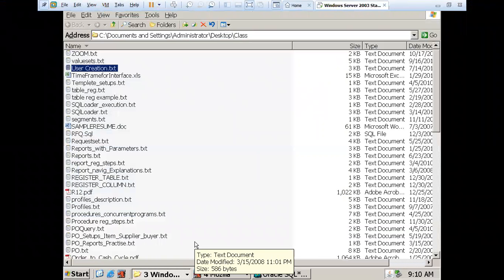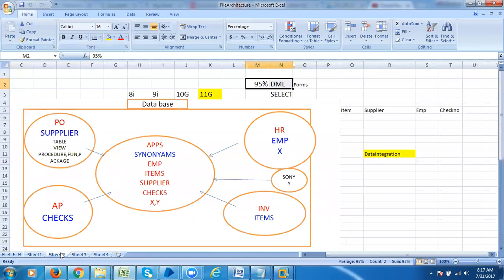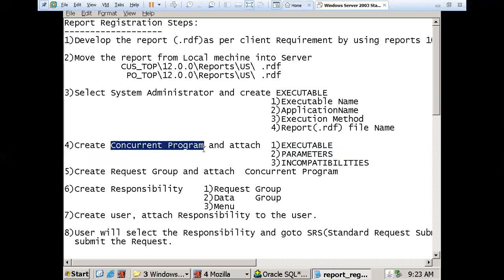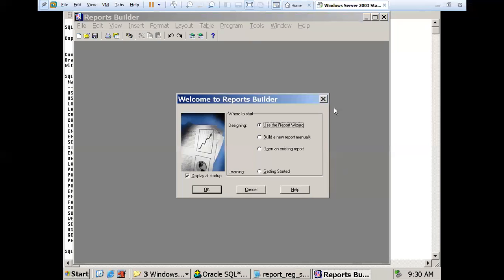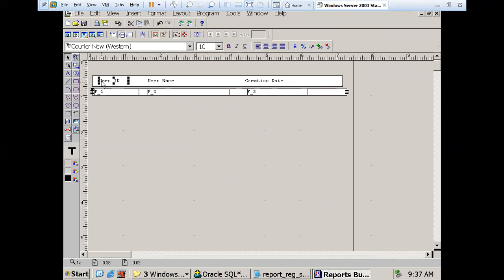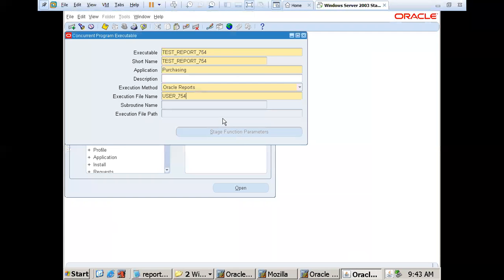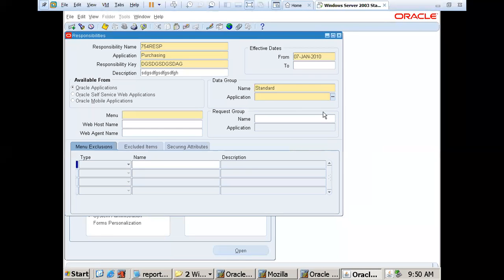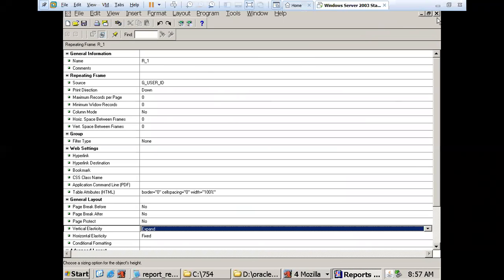EBS REPORT REG RTL Technologies-8885589062